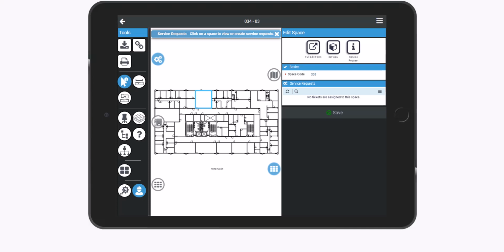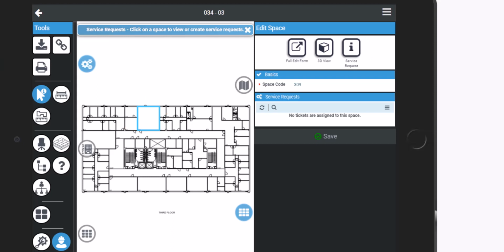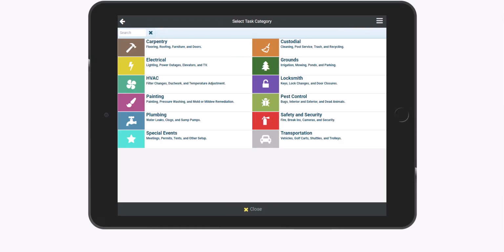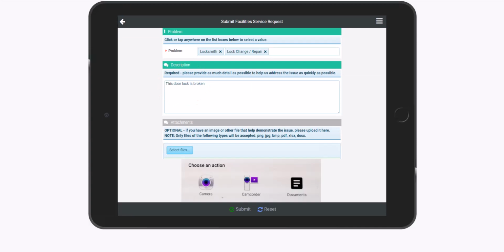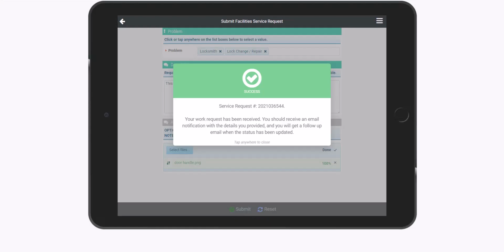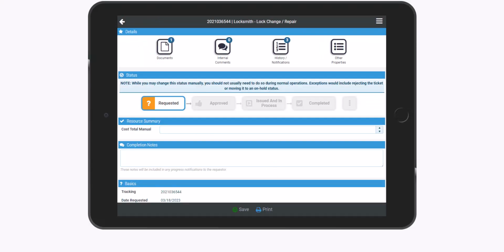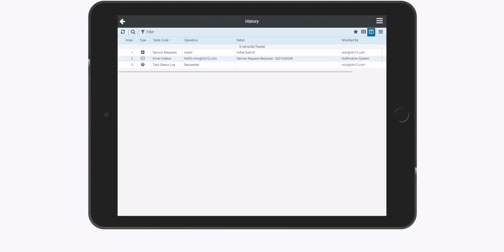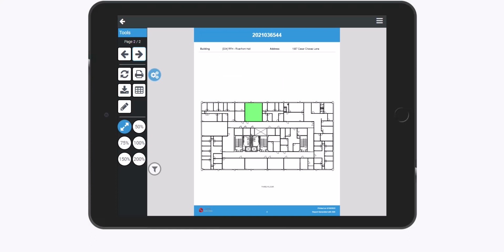Facility Management on a Tablet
here is a minute and a half clip on using a tablet to walk a floor and create service requests complete with photos.

Many FM tasks can be done from the new floor plan interface  including assigning people to spaces, setting flooring, updating space ownership, category, status and condition.

Just touch a space and go from there.  Get managing in minutes!